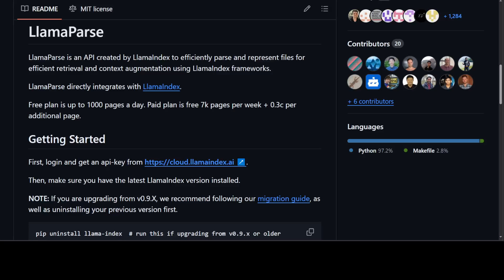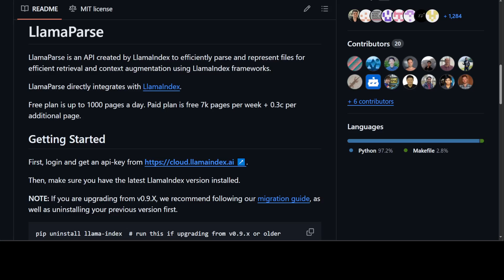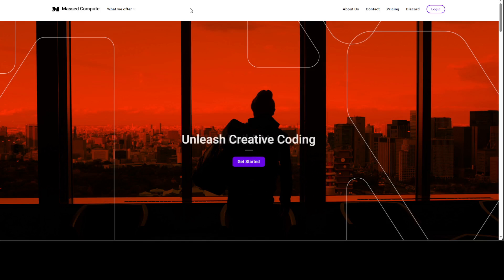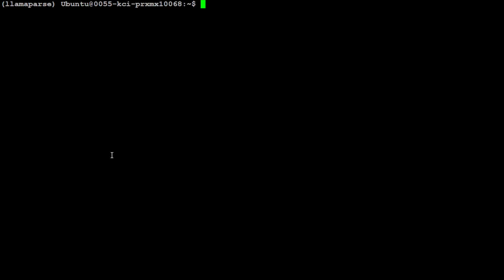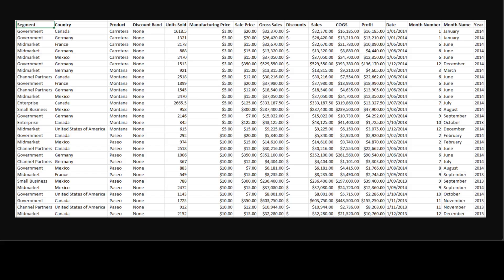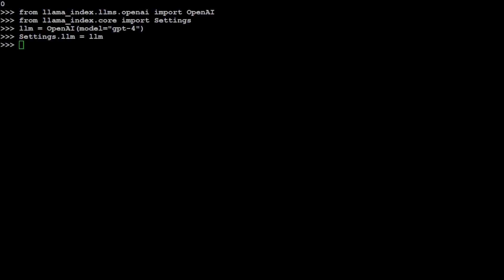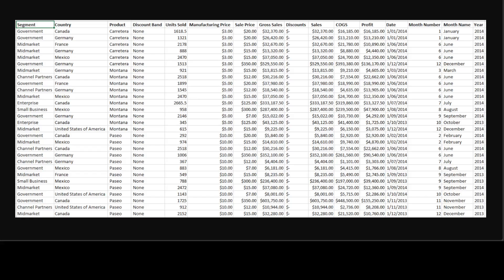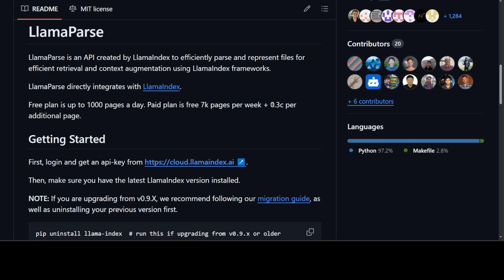RAG over Excel Files or Any Spreadsheet - LlamaParse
This video is a step-by-step tutorial to locally install LlamaParse and then  use LlamaParse to let you parse very complex spreadsheets into well-structured, tabular representations.